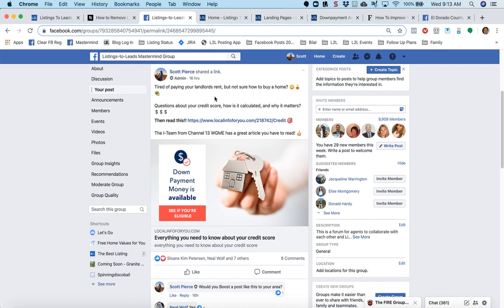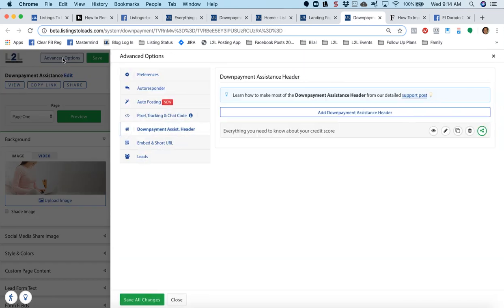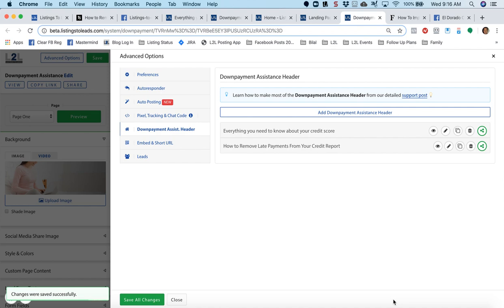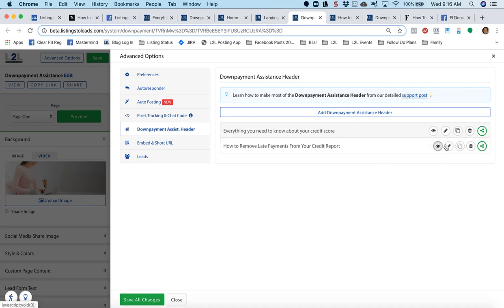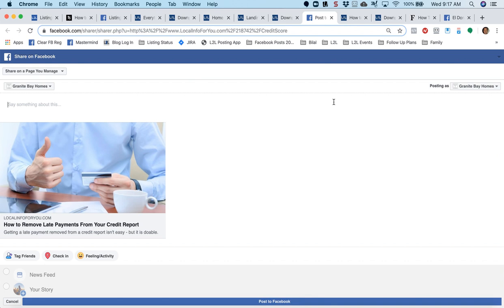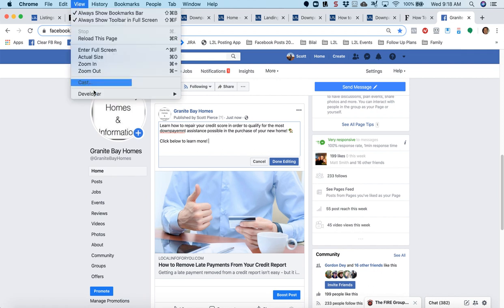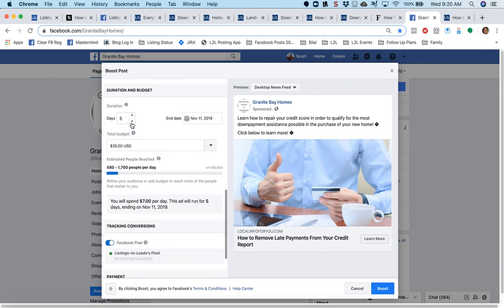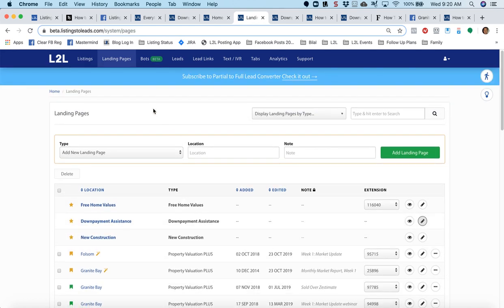3rd Party Content for Downpayment Assistance Leads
Learn how to use 3rd party content to generate buyer leads for downpayment assistance / first time homebuyers!